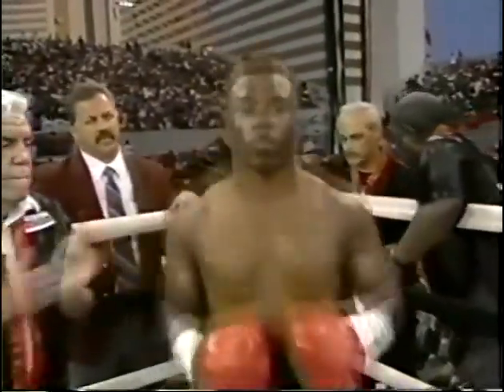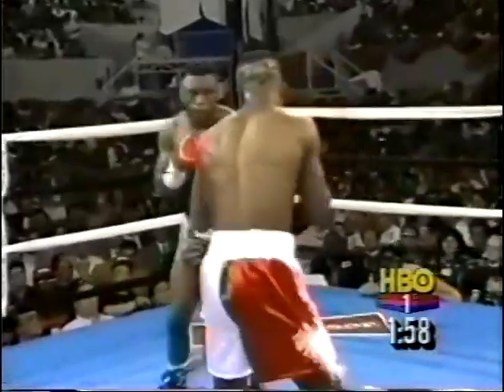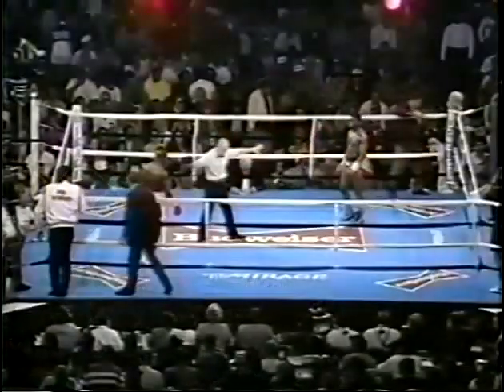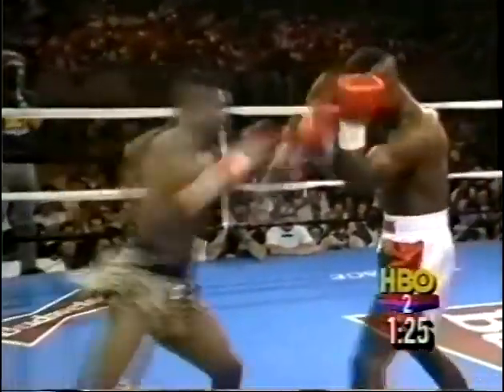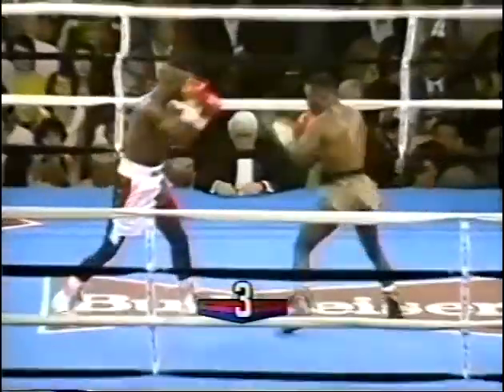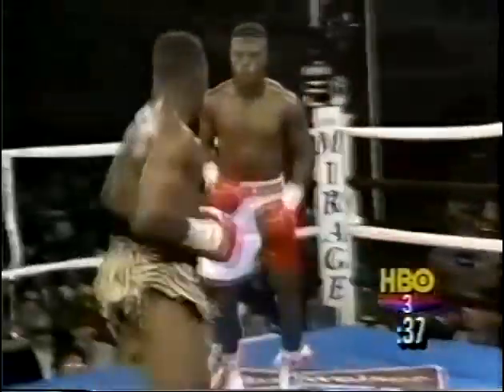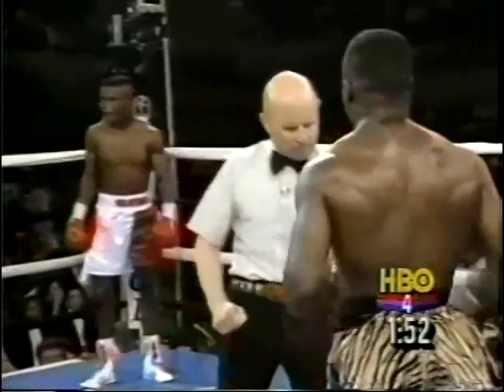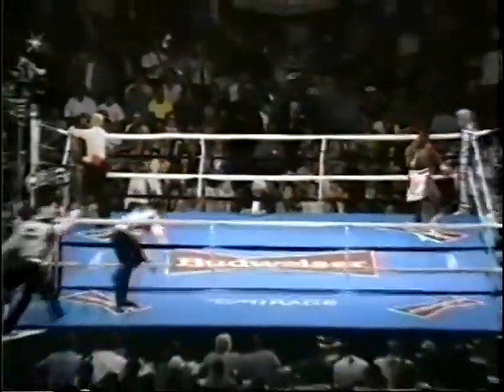Terry Norris vs. Meldrick Taylor